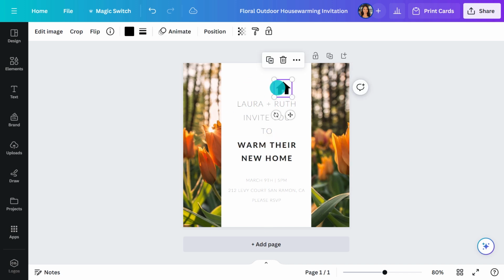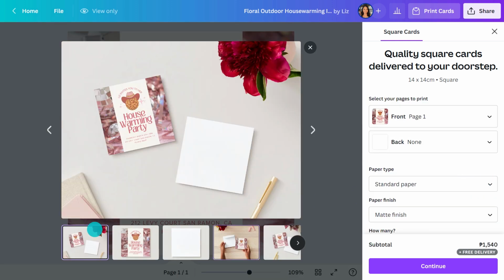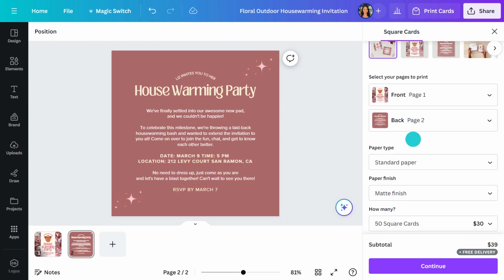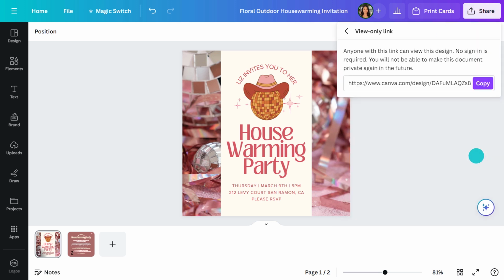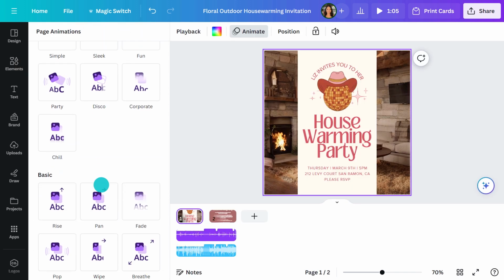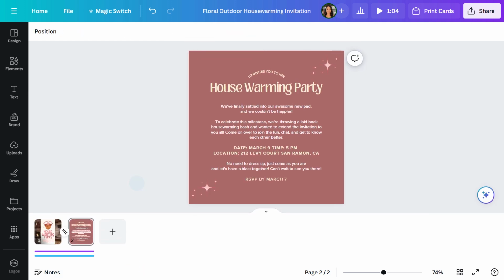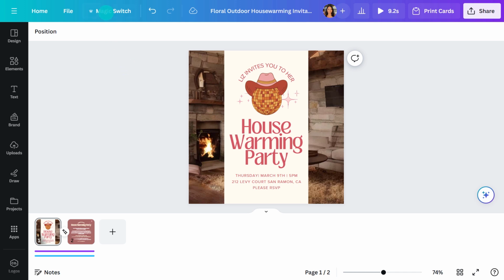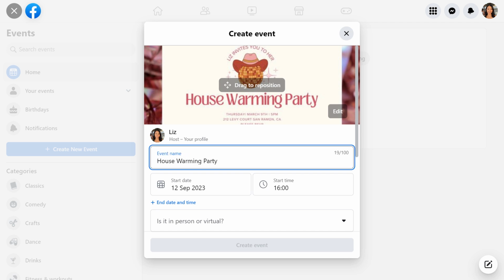Create an Unforgettable Housewarming Invite: Easy Steps for a Memorable Celebration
Our step-by-step guide on creating the perfect housewarming invitation where we'll dive into the importance of housewarming invitations and explore various formats to suit your needs. We'll also show you how to utilize pre-designed templates to simplify the design process, while ensuring your invitation looks stunning both in print and online. Learn how to share your invitations digitally and resize them for different social media platforms, so you can spread the word about your celebration with ease. Don't miss out on these essential tips and tricks for a successful and well-attended housewarming event.

00:00 Understanding Housewarming Invitation Purpose
01:31 Exploring Invitation Formats
01:47 Utilizing Pre-Designed Templates
02:11 Printing Your Invitation
03:25 Sharing Invitations Digitally
05:05 Resizing for Social Media Platforms

⛏ MORE PLAYLISTS TO DIG DEEPER:
► Try our Canva for Beginners Free Course:

✨ Happy designing!